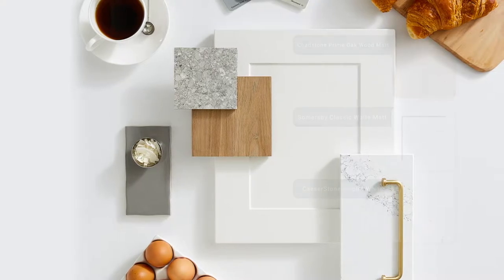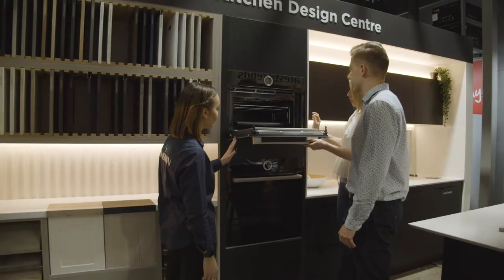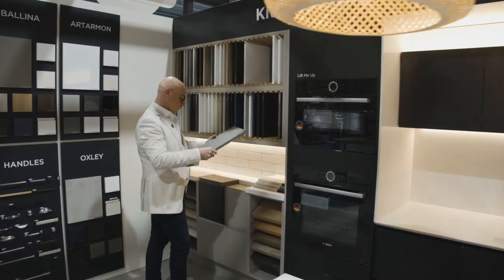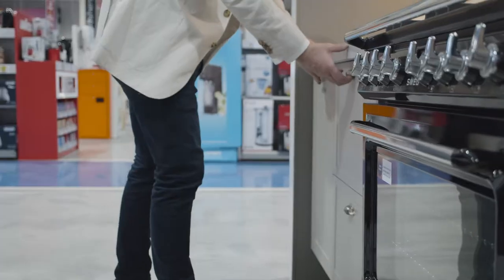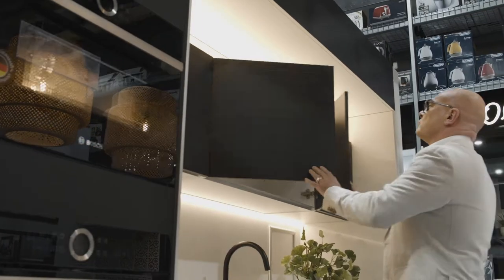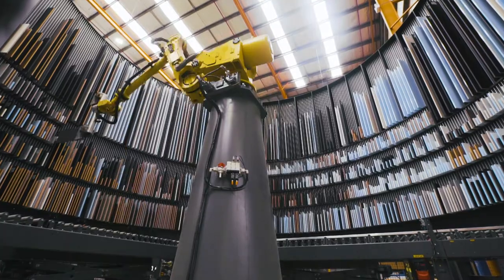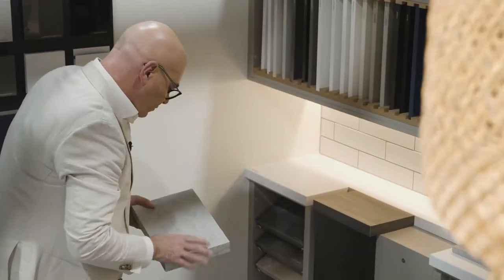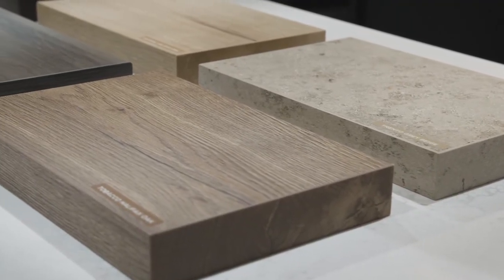Episode 3 Neale Whitaker presents Selecting Your Products | Kinsman Kitchens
In this episode Neale Whitaker advises all kitchen renovators to visit a Kinsman Showroom to experience the kitchen ranges, the functionality of the products, see the finishes and details available.  All Kinsman Showrooms are found within selected The Good Guys stores.